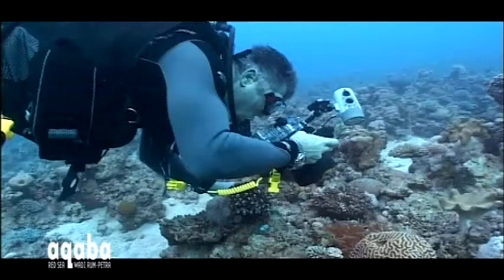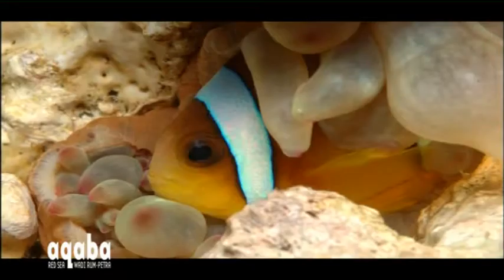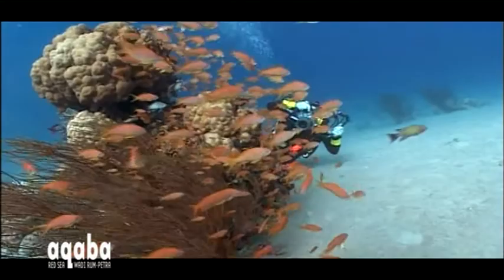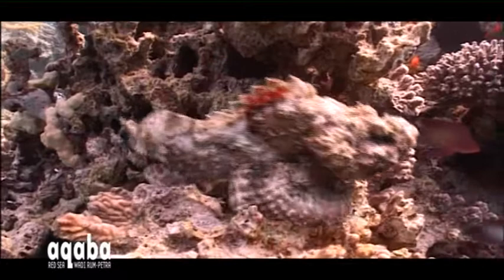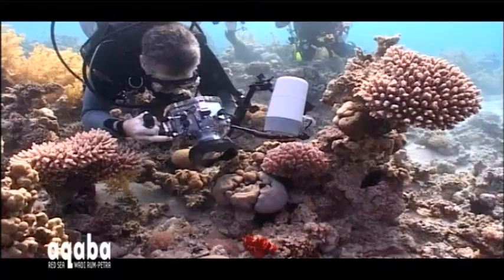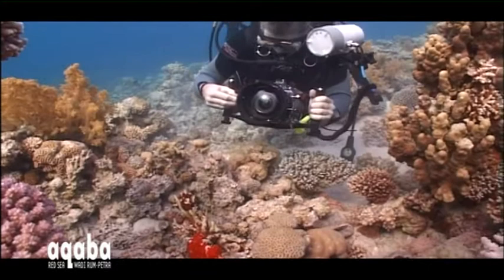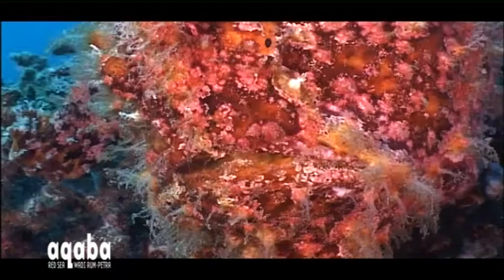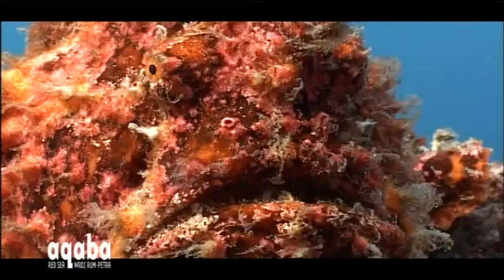Photography in Aqaba's underwater marine paradise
There are 23 main diving sites in Aqaba each sites enables you to get the most out of your unique underwater pictures.
Aqaba Underwater photography is one of the most popular diving specialties.